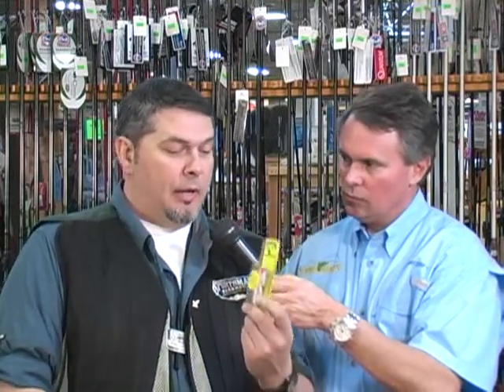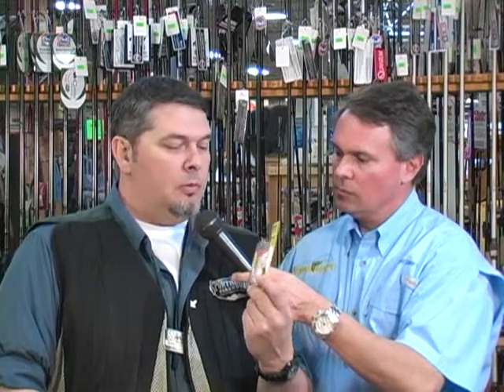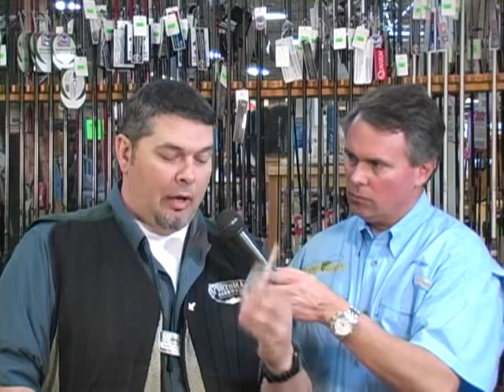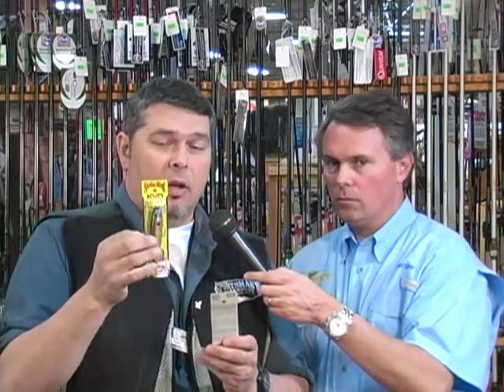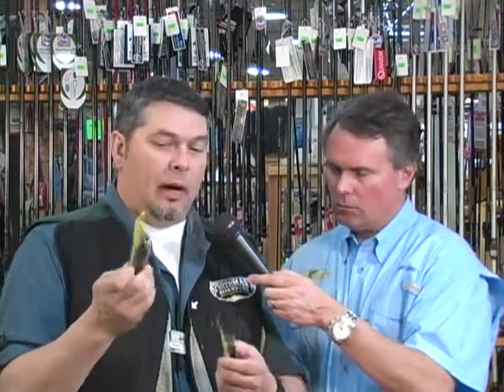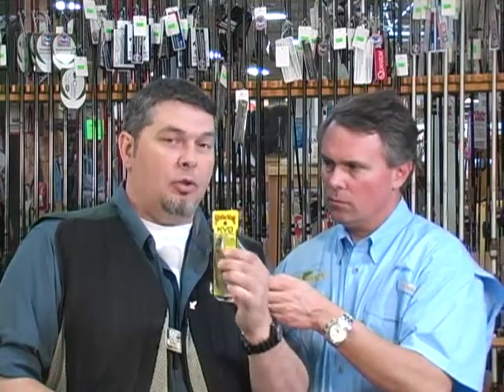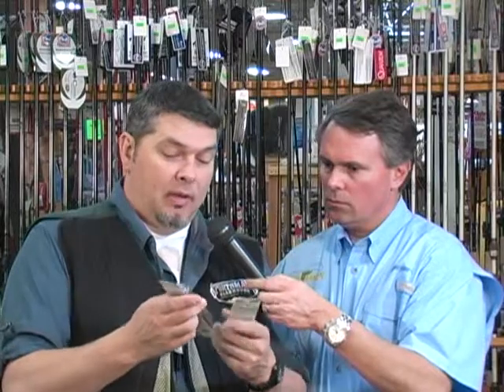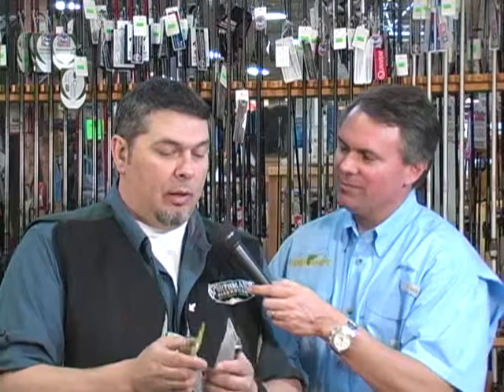Sportsman's Warehouse Report Week 3 with Barry Sowers and mo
We continue our Spring preview with Barry Sowers from Sportsman's Warehouse in Columbia, SC and showcase the Strike King Spittin King for some serious Topwater action!